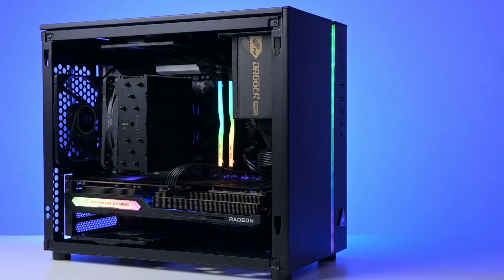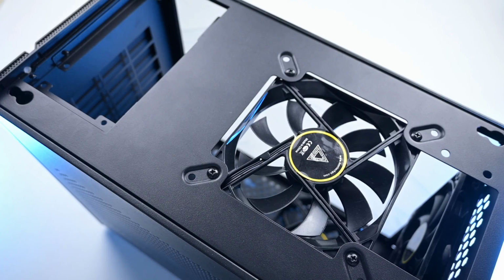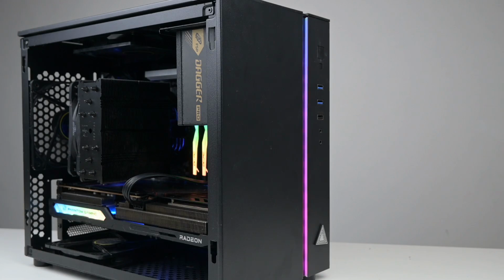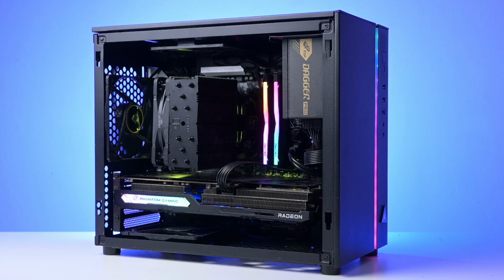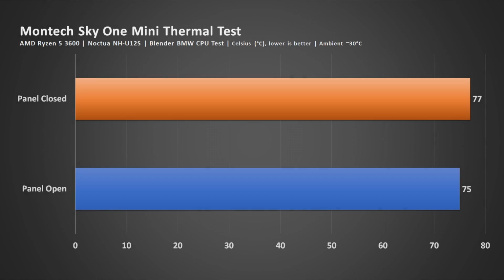Montech Sky One Mini Review - affordable, nice case with limited customizability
I've been using the Montech Sky One Mini for a while now, it is my main work rig so I have been having difficulty finding a time where I can film it.

Anyway the video is short simply because I find there's little to talk about it - basically a case that is of somewhat compact nature with very little customizability, trade-off for the glass panel, 3 pre-installed fans, ATX PSU and MATX motherboard support.